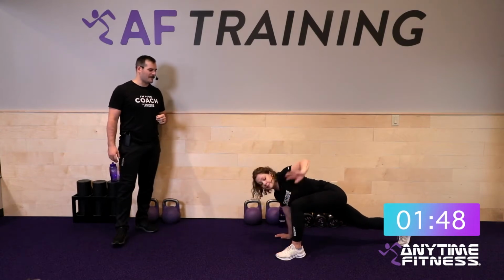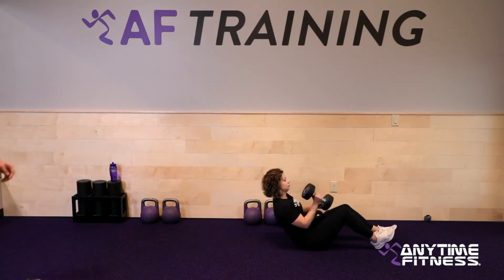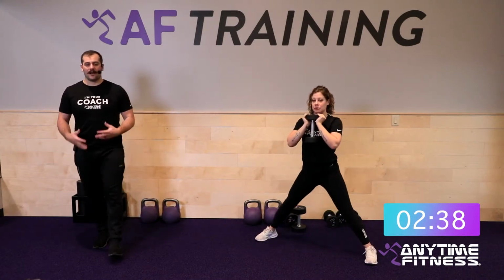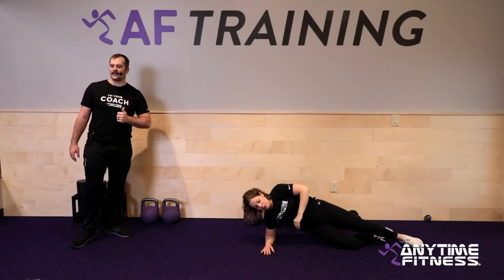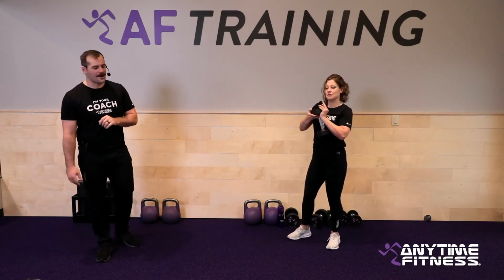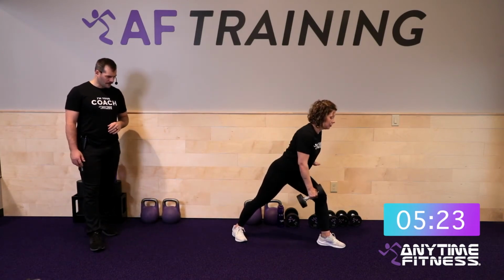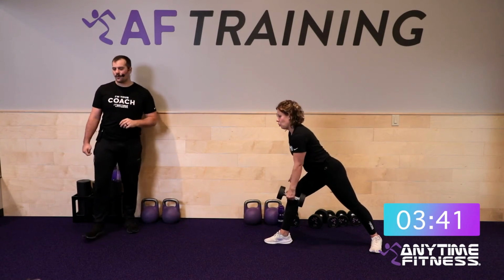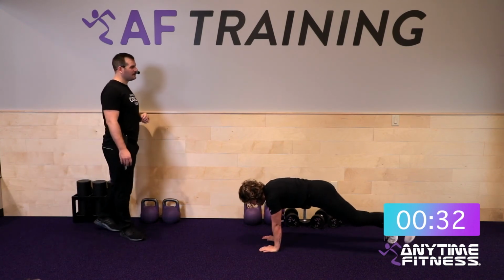Single Kettlebell Circuit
It's time for a full-body workout! All you need is one kettlebell. We know you can do it!